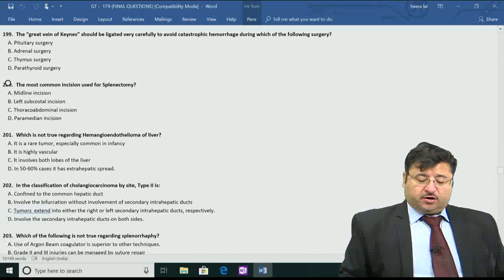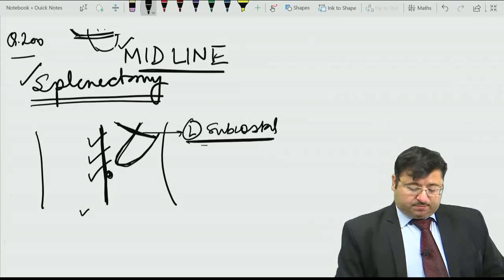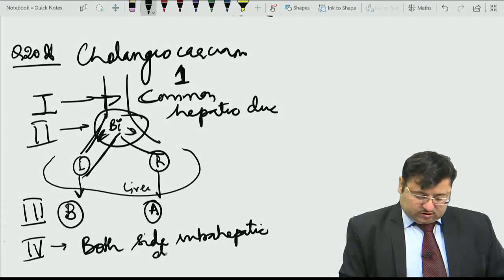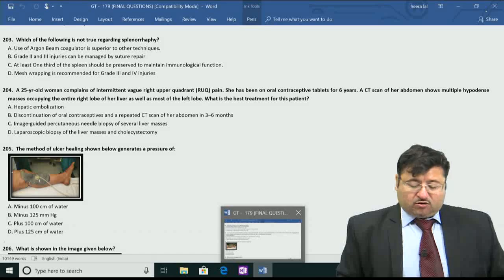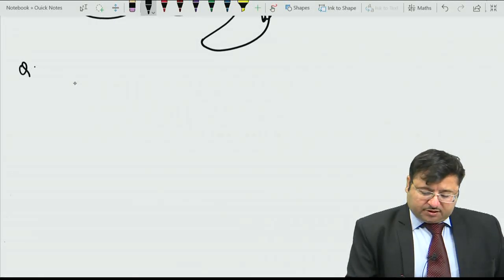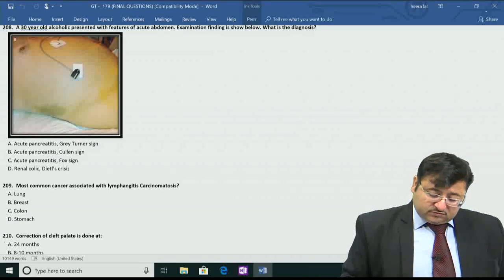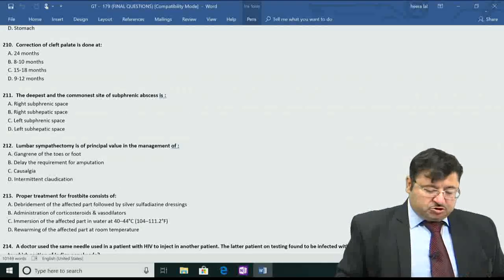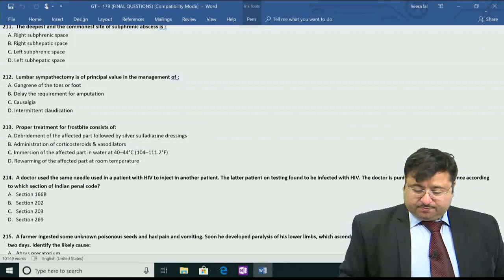GRAND TEST - 179 (FEBRUARY - 2019) - SURGERY